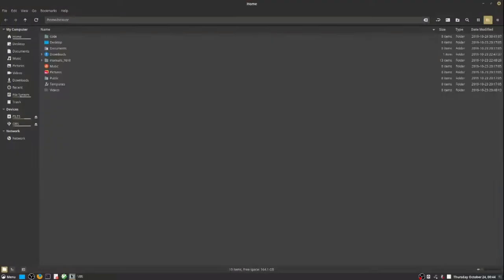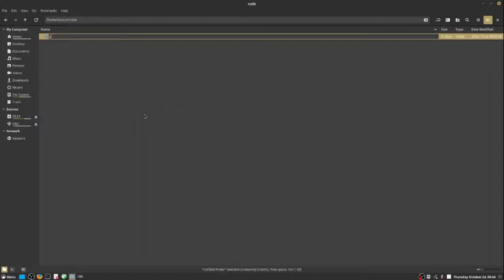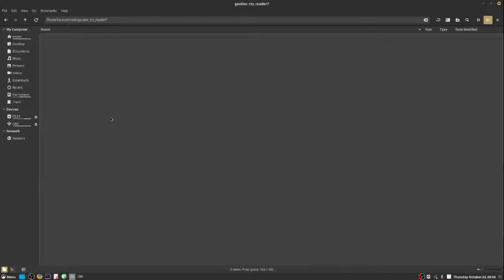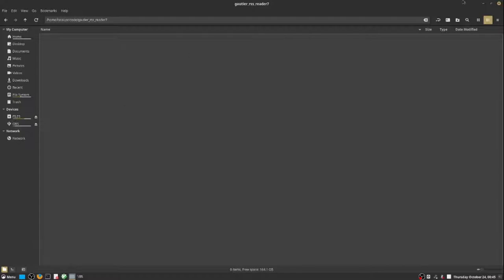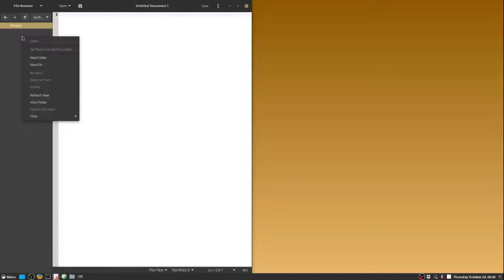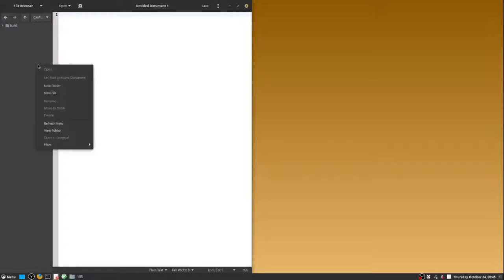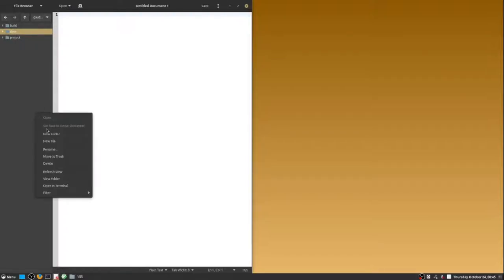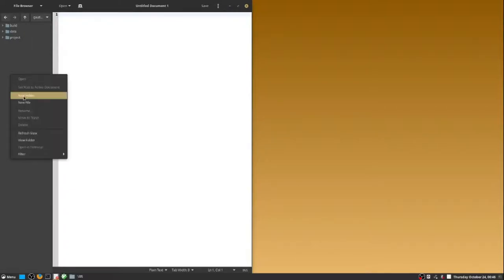C++ Basic Way 06 Organize Project Tools and Code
Successful software development involves strong organization and structure. The foundation can be as simple as the folder structure for a C++ project.

Additional Details